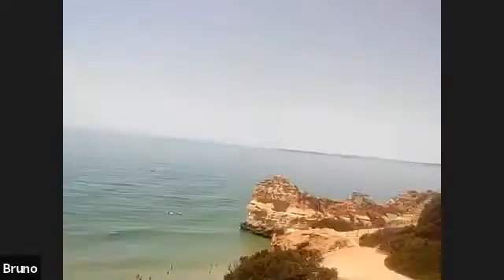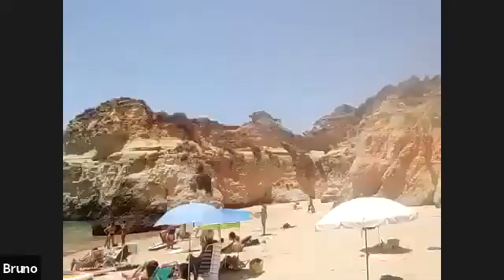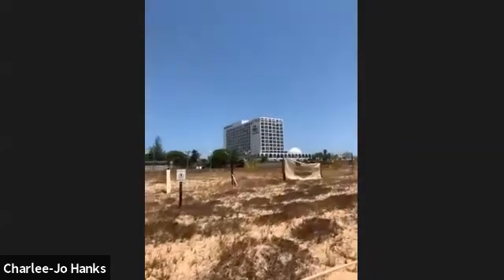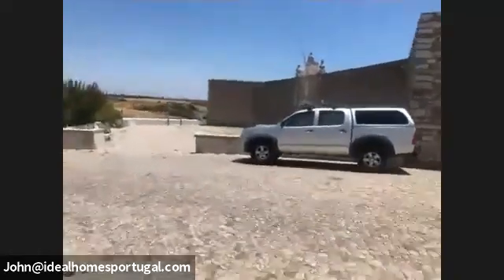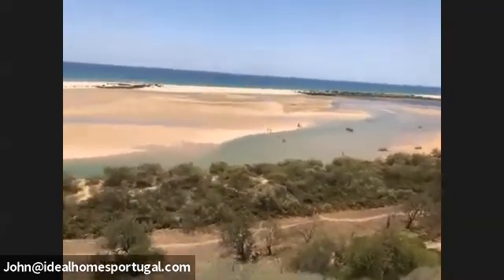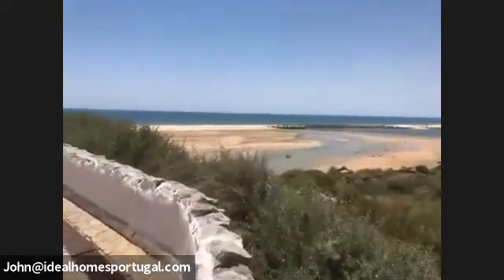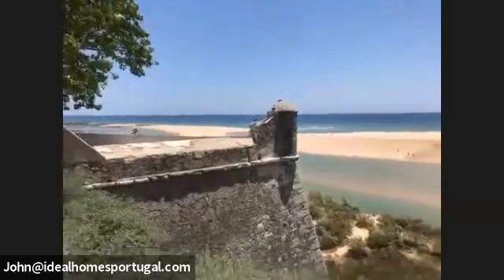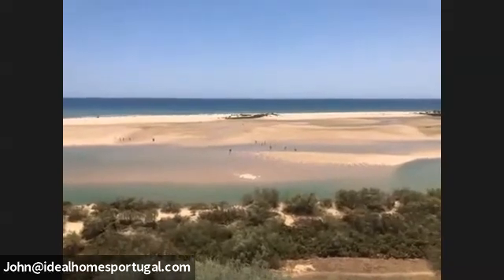Stunning Beaches Across the Algarve - Portugal!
🔔 Join Angela Worrall, our Director, and the team as they explore some of the stunning beaches there are across the East, Central and West Algarve!

Some questions may be most personalised to individual circumstances so if you would like more information feel free to get in touch directly!